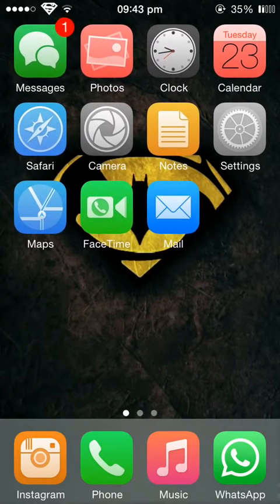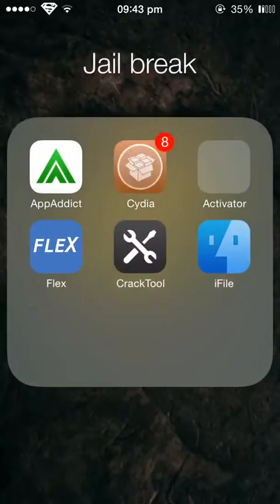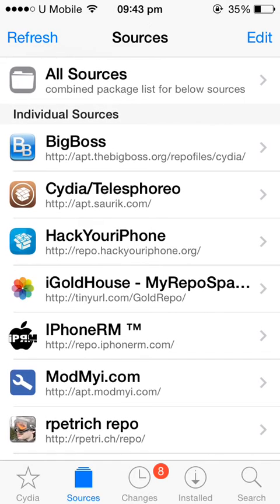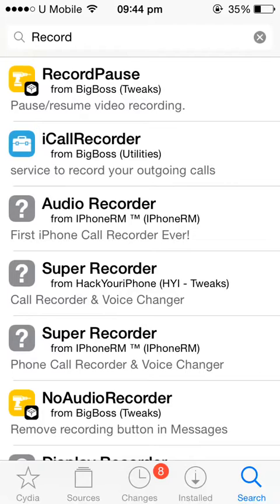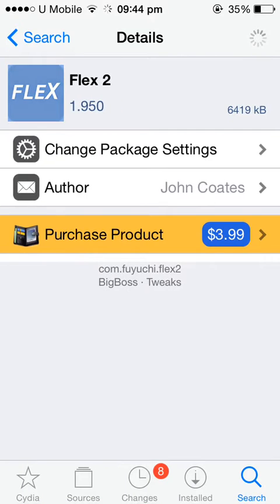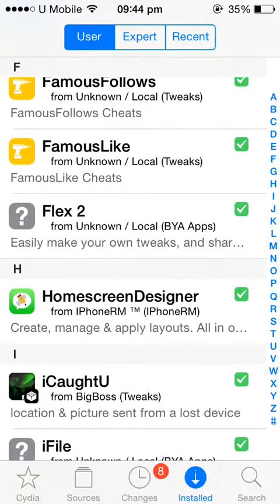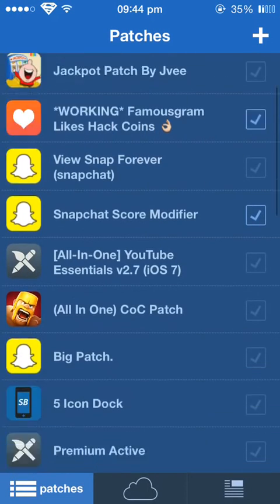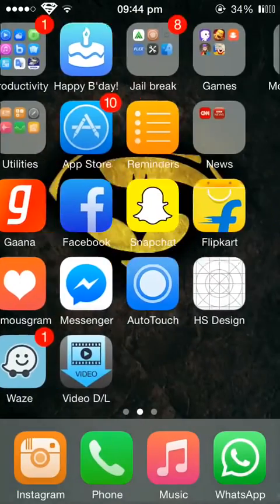How to download FLEX 2 for FREE ON CYDIA !! TWEAK